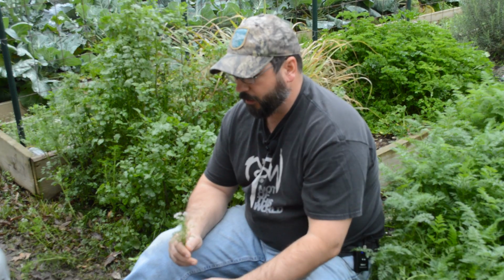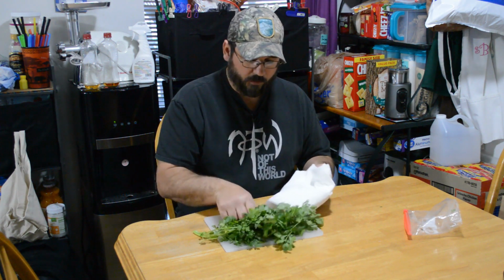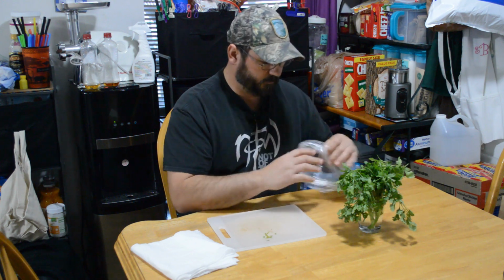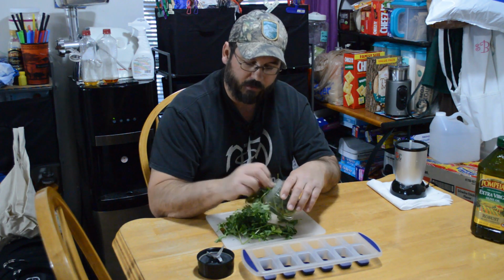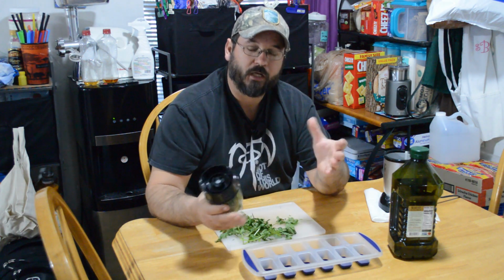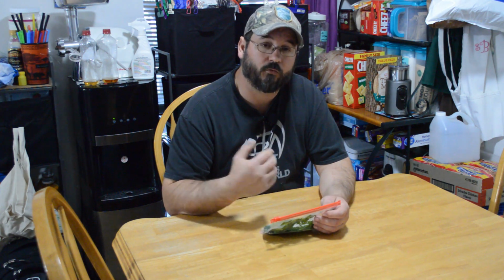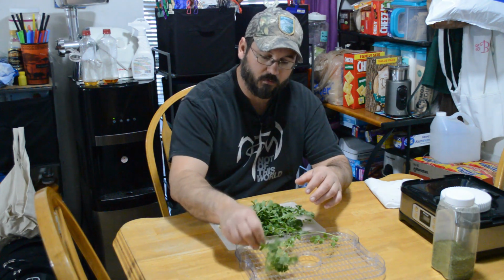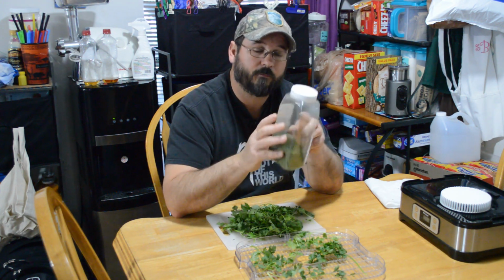Store cilantro the easy way up to a year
I'll go through easy ways to store cilantro for up to a year and how to get the most out of your gardens production.